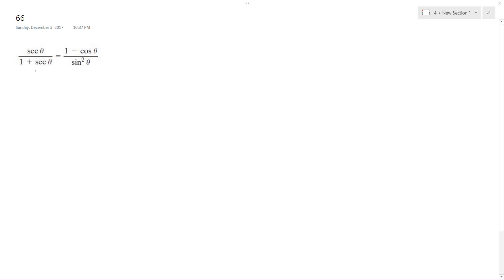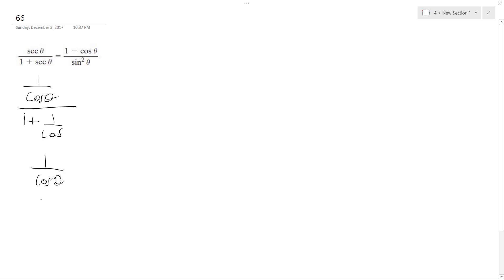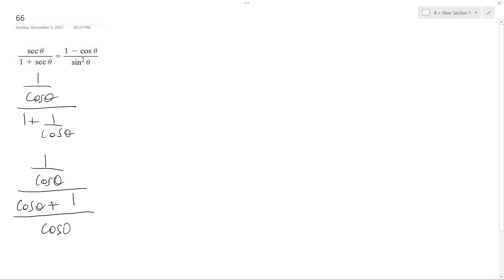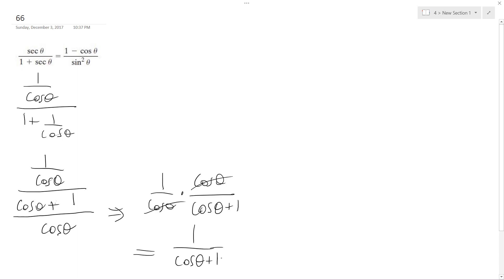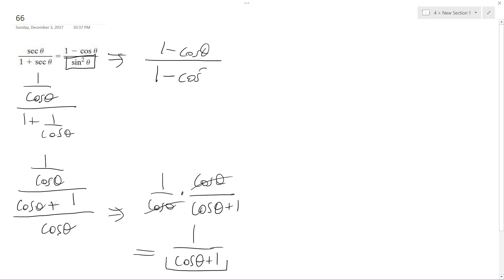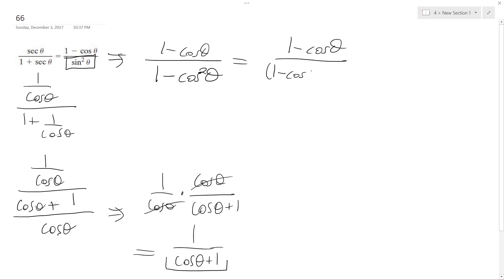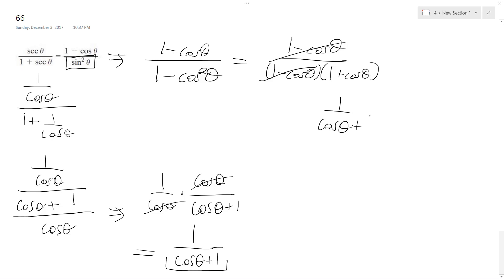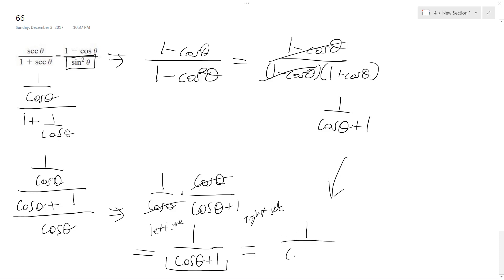secx/(1 + secx) = (1-cosx)/sin^2(x)